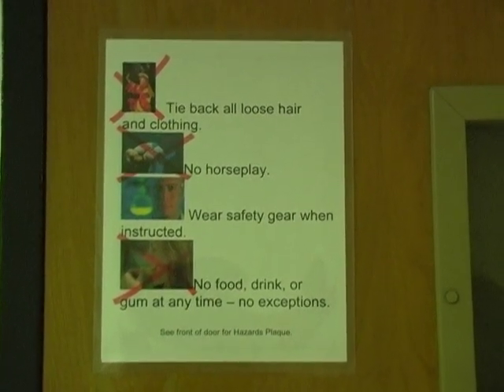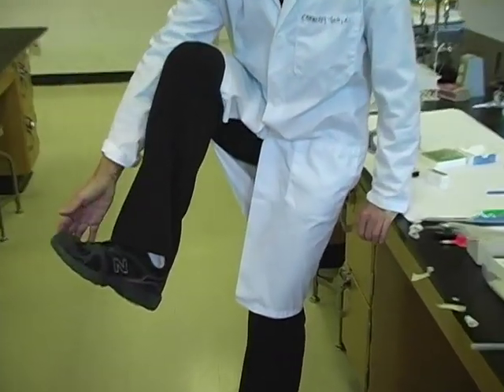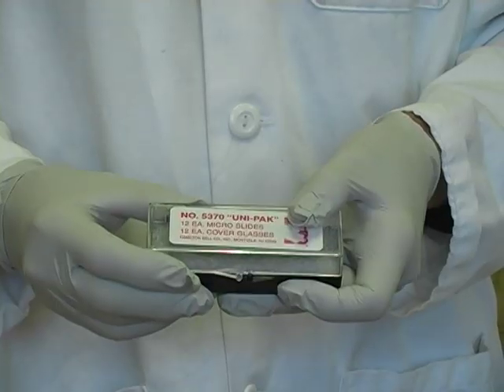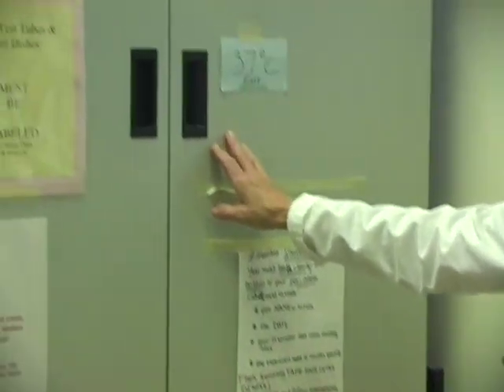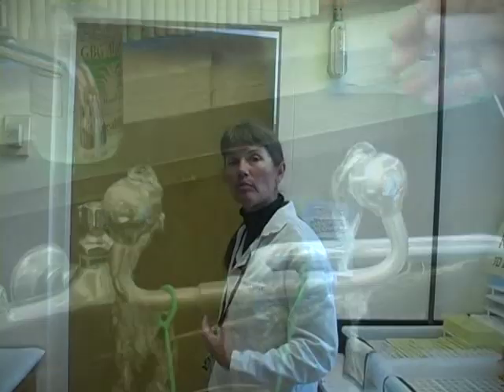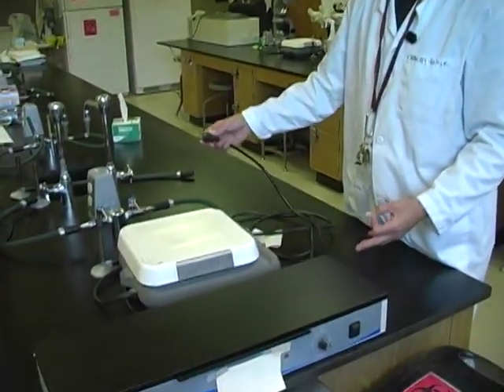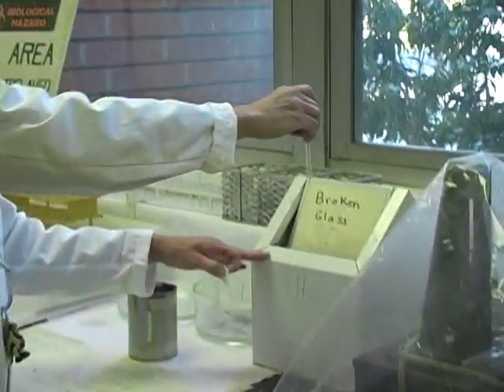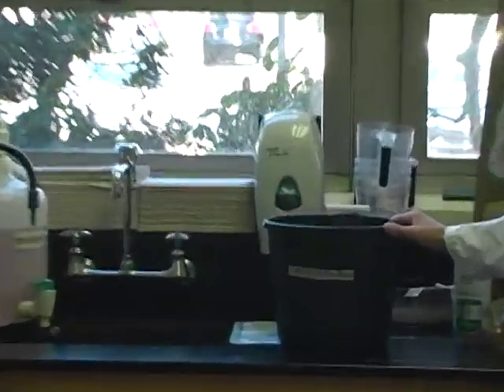Microbiology Lab Tour & Safety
Tour of SCC microbiology lab, overview of safety and facility